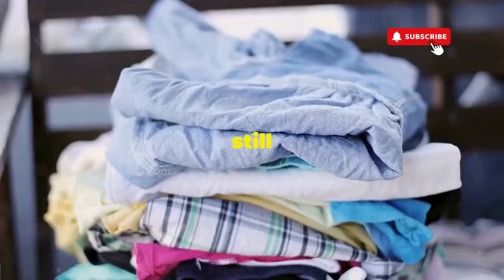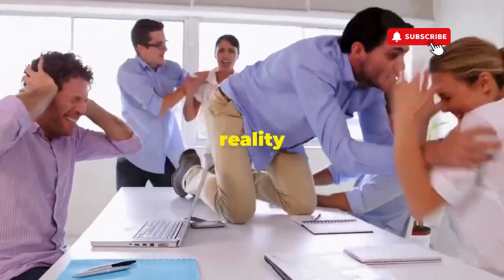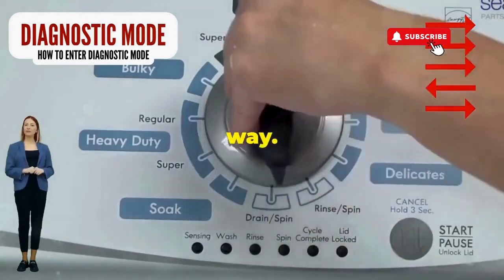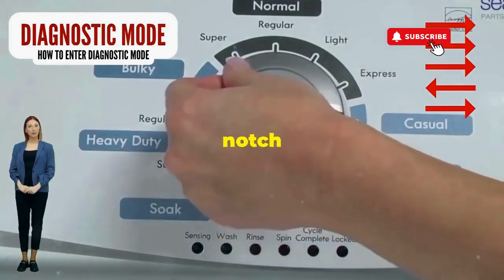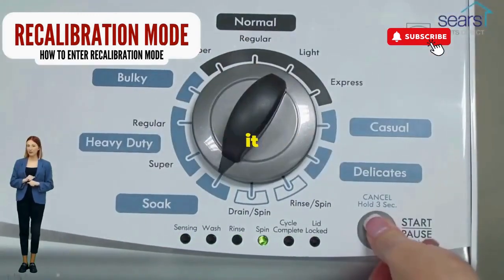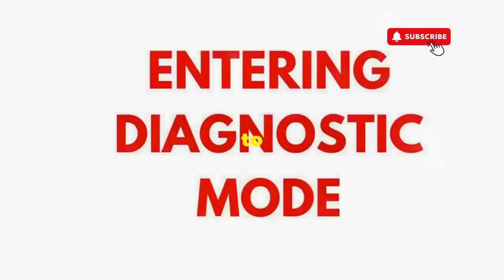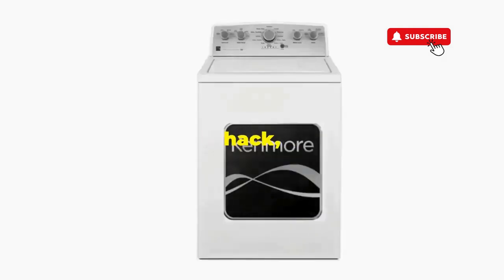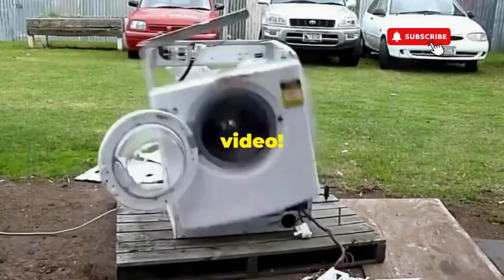Why is the door lock light blinking on my Whirlpool top load washer